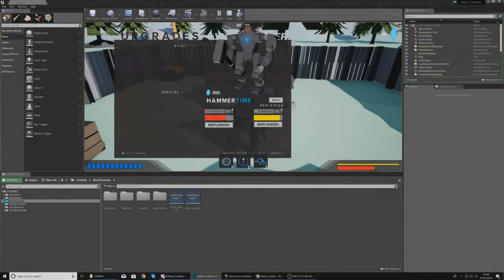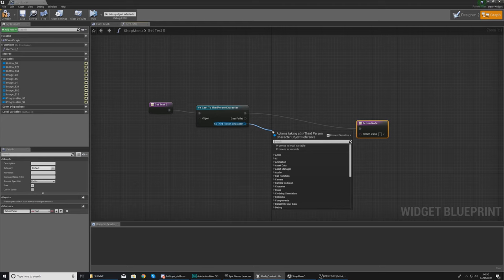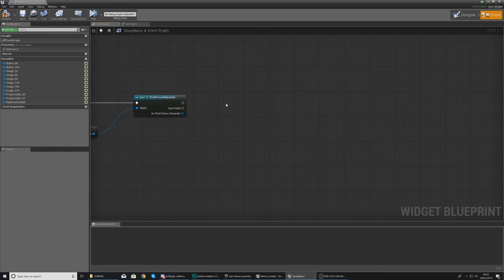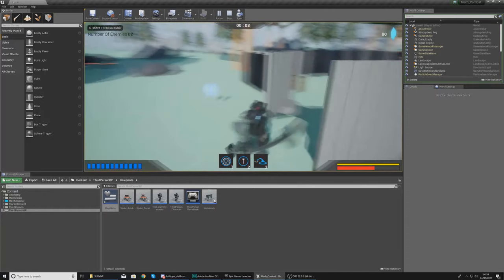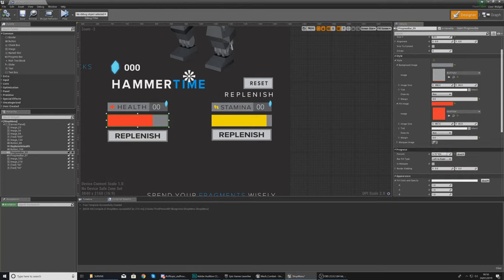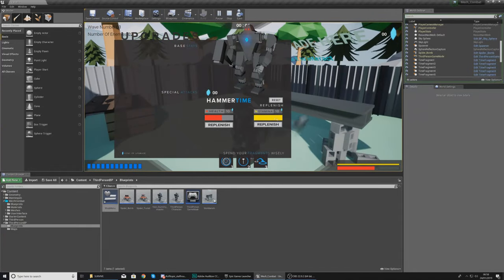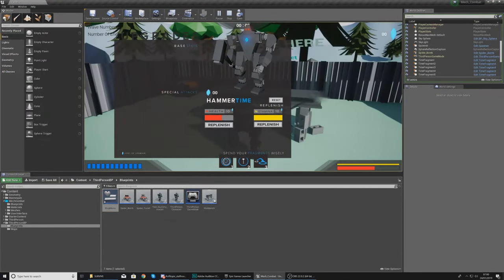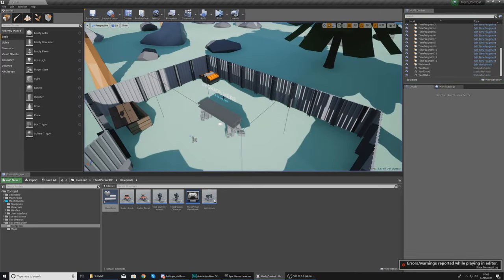Stat Refill from Shop - #31 Creating A Mech Combat Game with Unreal Engine 4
In this video we show you how you can setup the functionality for our replenish health and stamina buttons from our shop UI. We cover everything from linking the progress bar to checking to see whether or not the player has enough Fragments.

Recommended Game Dev PC Build Under $1000 👇
► Cooler | Deepcool 400
► Memory | Corsair Vengeance LPX 16GB
► Storage | Samsung Evo 500GB SSD
► Storage | Western Digital 1TB Blue
► Graphics Card | EVGA 1060 SC 6GB
► Case | Corsair Carbide
► Power Supply | EVGA 650W 80+ Gold
► Motherboard | MSI x470 AM4